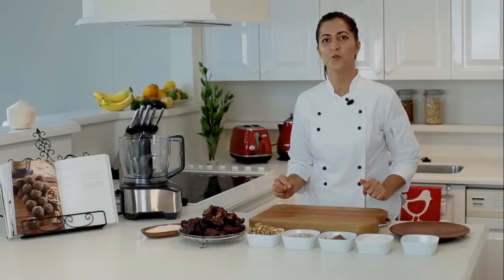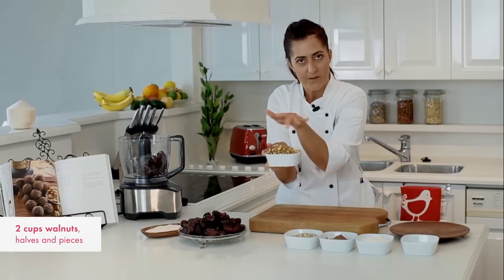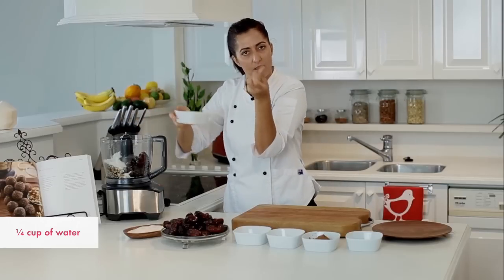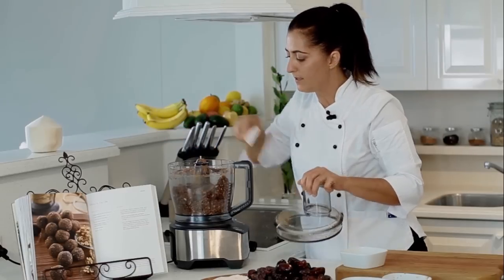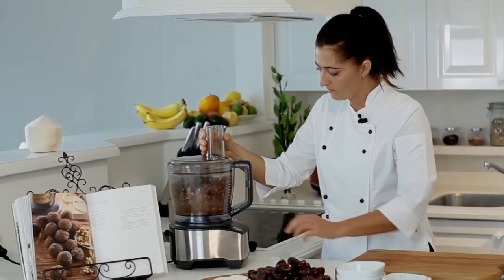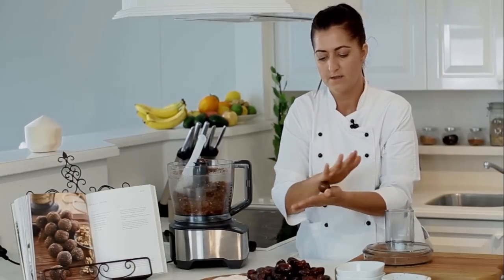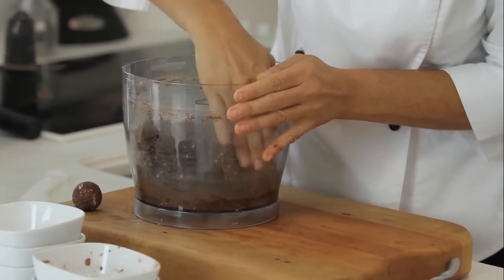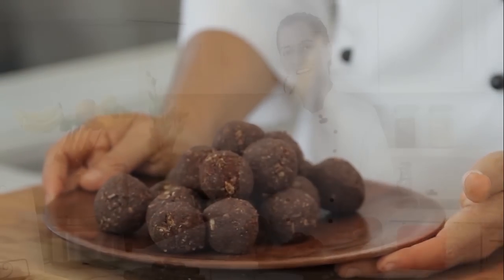Brain Bliss Balls Recipe ♥ nourishing & delicious!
Brain balls (Bliss Balls). This chewy, nutty treat is an excellent source of the monounsaturated fats and omega-3 fatty acids that have the anti-inflammatory properties so necessary for healthy hearts and brain functions. Keep these easy to make snacks on hand for the perfect after school snack for a burst of energy or as a source of vitamin E and zinc, beneficial for skin and the immune system.

This Recipe is from the Real Food Chef Video Series.

Dr Libby - PhD Nutritional biochemist, author & speaker
Biochemical, nutritional, emotional approach to health.

INGREDIENTS:

2 cups walnuts, halves and pieces
1 cup sunflower seeds
1 cup coconut, shredded
2/3 cup cocoa powder
8 fresh dates, pitted and coarsely chopped
2 tablespoons water

Dr Libby Weaver (PhD) is one of Australasia’s leading nutritional biochemists, an author, a speaker and founder of the plant-based supplement range, Bio Blends.

Armed with an abundance of knowledge, scientific research and a true desire to help people regain their energy and vitality, Dr Libby empowers and inspires people to take charge of their health and happiness through her books, live events and nutritional support range.